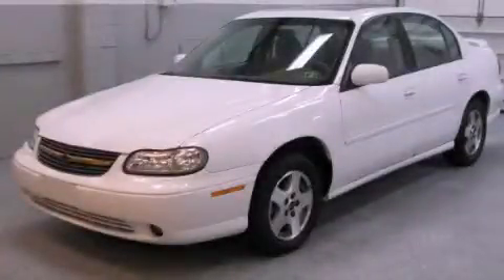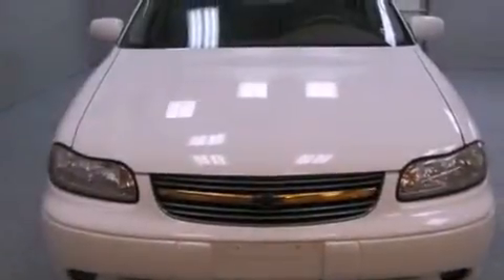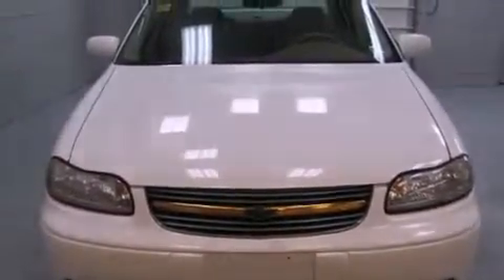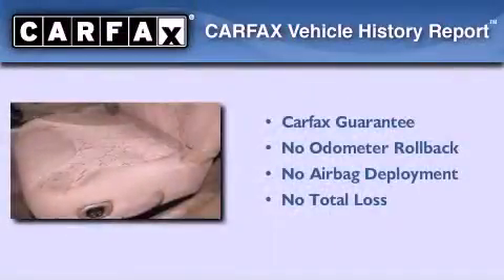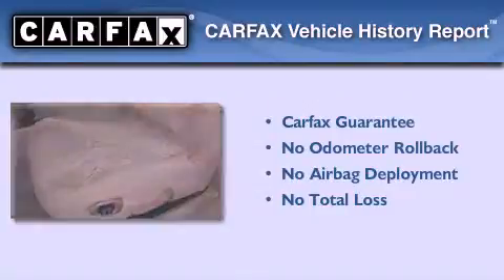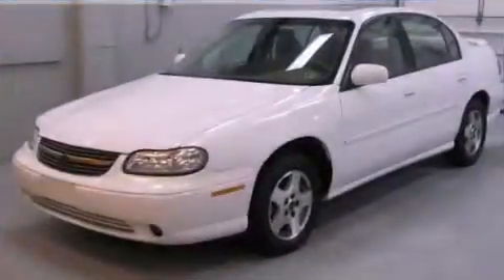2003 Chevrolet Malibu Ellwood City PA 16117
Year : 2003
 Make : Chevrolet
 Model : Malibu
 Engine : Gas V6 3.1L/191
 Trans . : Automatic
 Exterior : Summit White
 Miles : 107,644

 Good Wheels
 1019 Lawrence Ave.
 Ellwood City , PA 16117
 Used 2003 Chevrolet Malibu Ellwood City PA